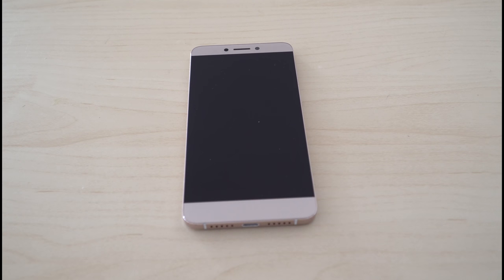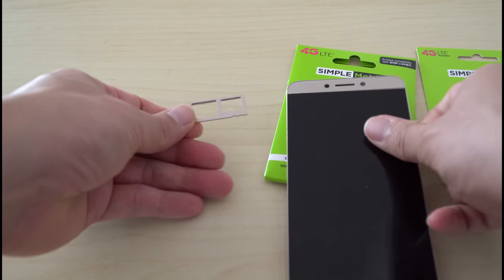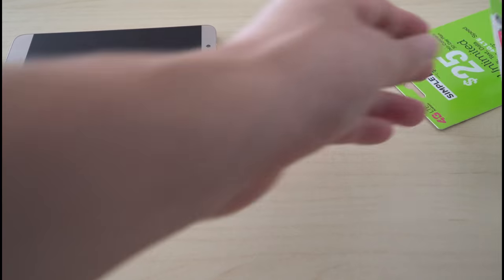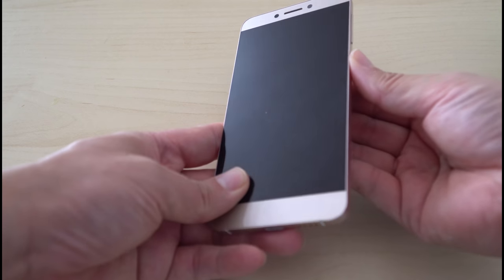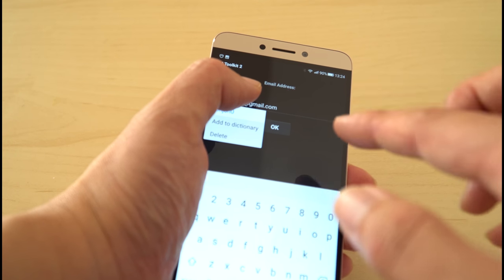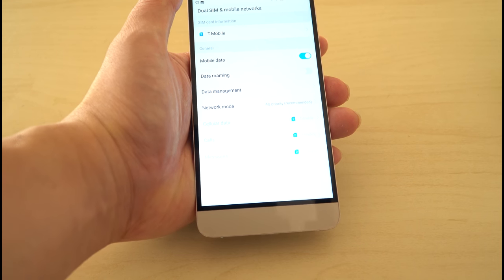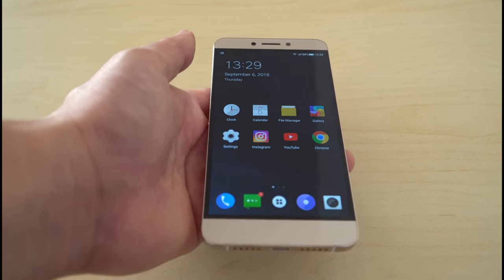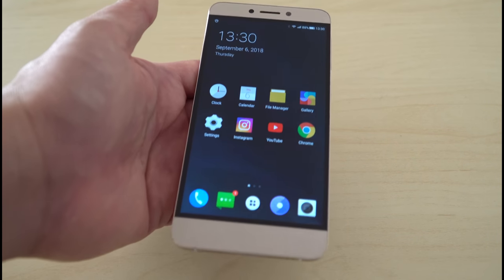Setting up a prepaid mobile sim card for kids mobile phone plan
Having kids is one thing, having several kids that need phones is another!

I had an extra phone that I had been testing out (Letv X500) which was available for me to give to my daughter, I just did not want to add an additional line to my plan at this time.

I got the Simple Mobile prepaid sim card and prepaid Simple Mobile plan which I believe is owned by Tracfone.

I got the one dollar deal for the sim kit and a $25.00 prepaid plan which offers unlimited talk, text, and data. The network is under T-Mobile so your mileage will vary depending on location. Looking at the website, it also offers unlimited text and calling to international areas. It varies by country to landlines or both landlines and mobile. I'm assuming this is possible due to Simple Mobile using the T-Mobile network. They also state that you will receive a $10 credit for international zones that are not covered under the network. I highly suggest you take a look at their website before using your plan, just to be on the safe side.

Simple Mobile Sim Card
Simple Mobile $25 dollar refill card
Prepaid cell phone and service plans